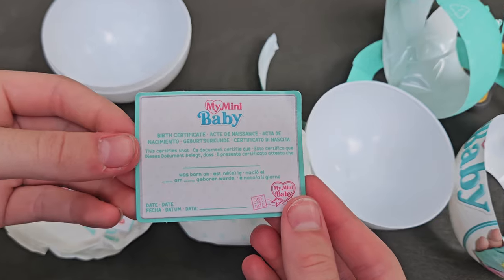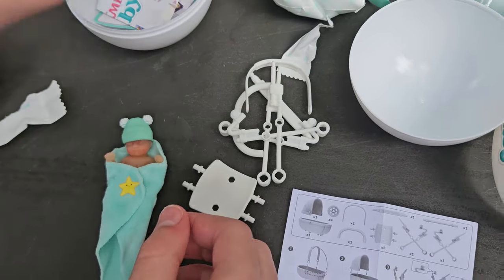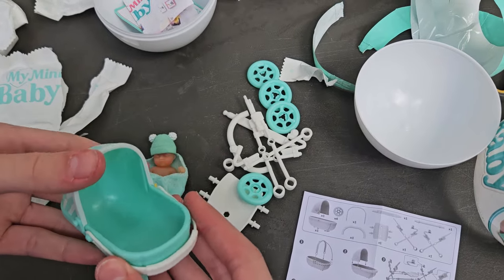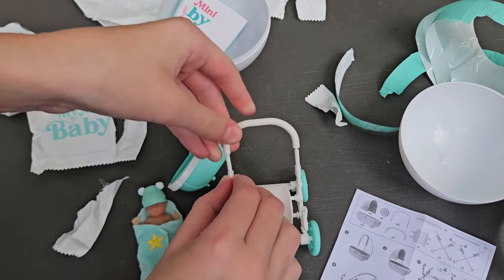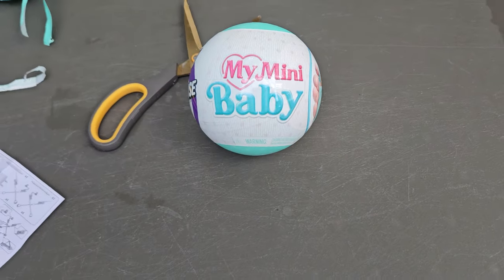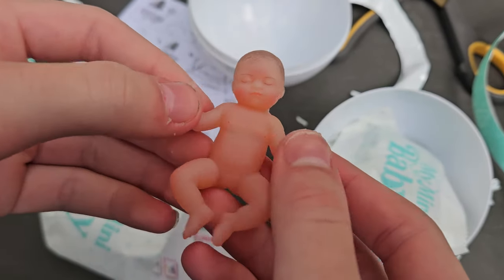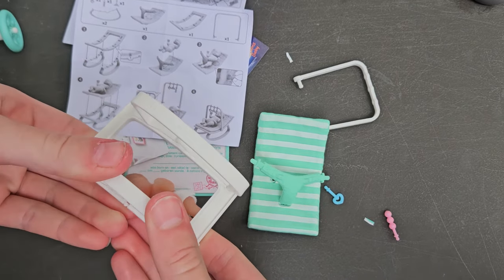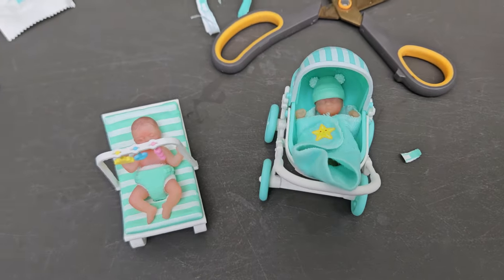Unboxing My Mini Baby